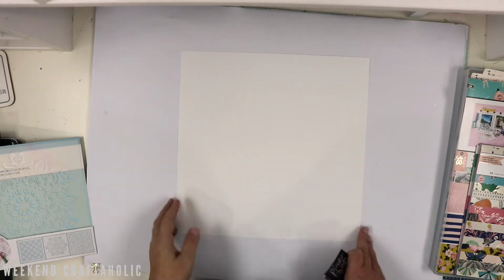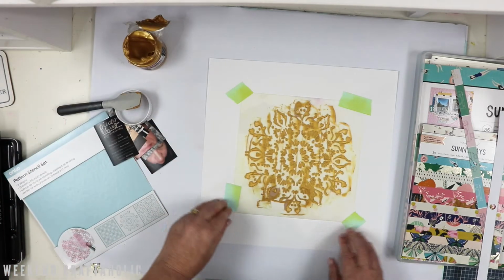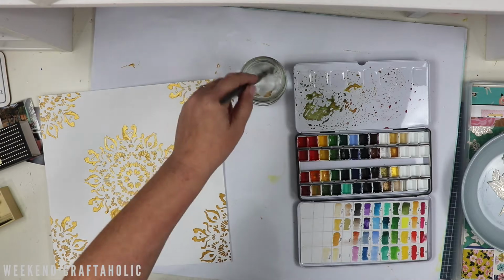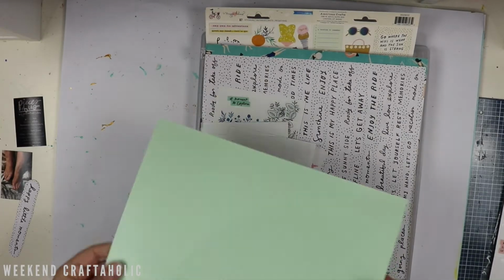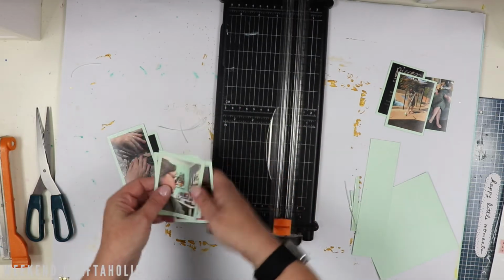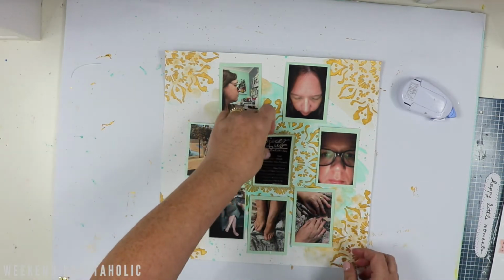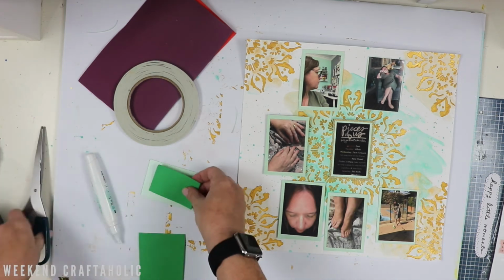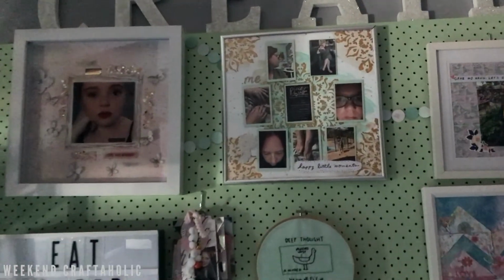2021 National Scrapbooking Day ||| Pieces of Us [Ali Edwards Project] ||| Scrapbooking Layout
Happy National Scrapbooking for 2021!

I spent the day putting this together, hope you managed to find some crafty time for yourself too.

THIS VIDEO IS NOT MADE FOR, AIMED AT, OR SUITABLE FOR CHILDREN

Pieces of Us - Ali Edwards.